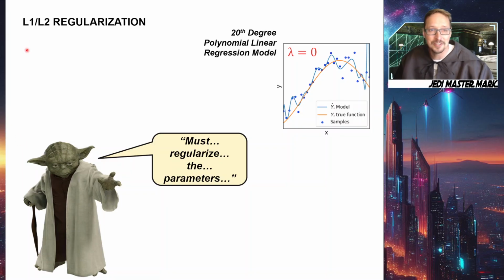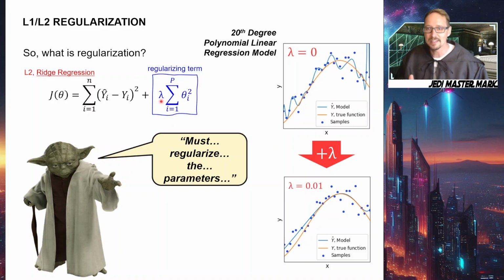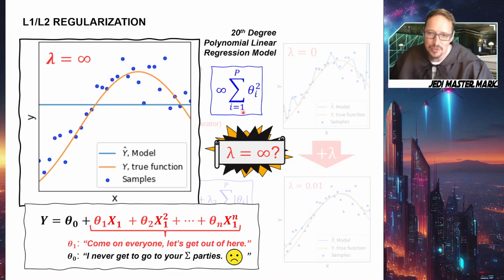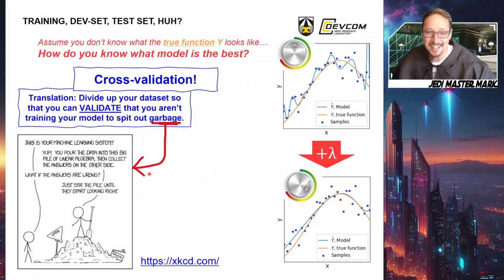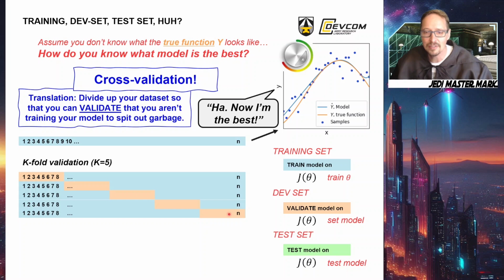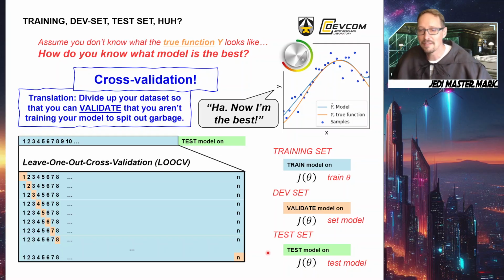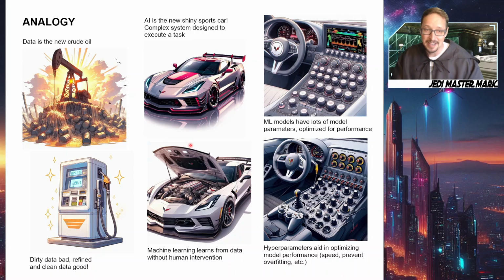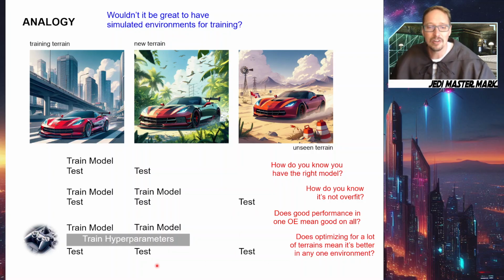May The Course Be With You: ML101, Episode 2e | Regularization, Cross-Validation, Train/Val/Test Set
May The Course Be With You! I’m Mark Tschopp, and in the fifth and final part of this Machine Learning Basics series, I explain how regularization helps prevent overfitting by adding a penalty term to the loss function. I use L2 regularization to show how they affect model parameters, and to connect these ideas to building more robust and stable machine learning models.